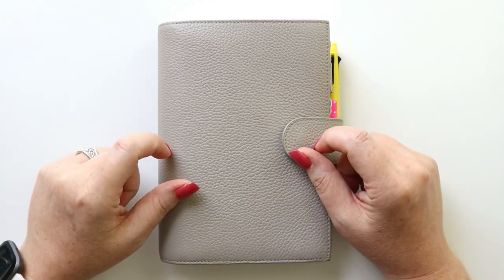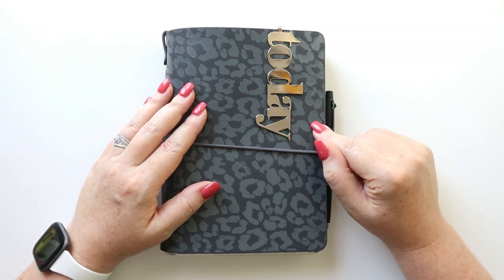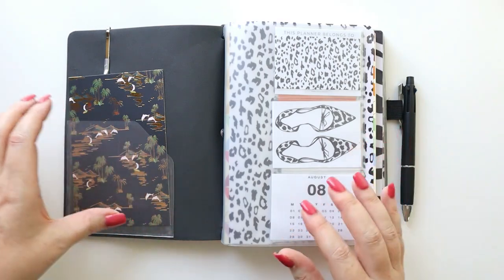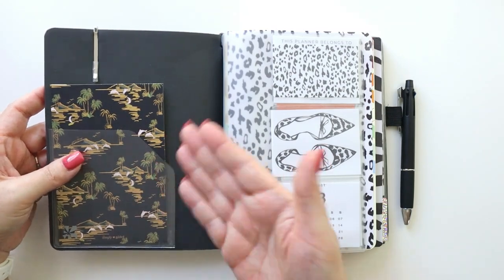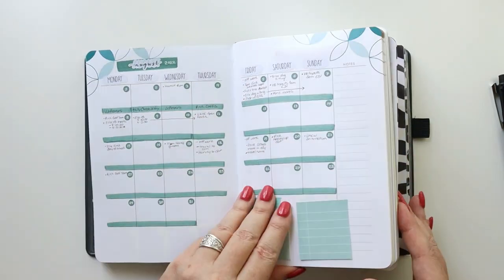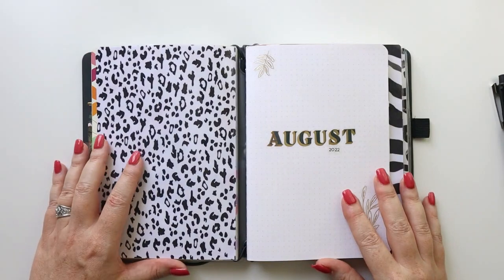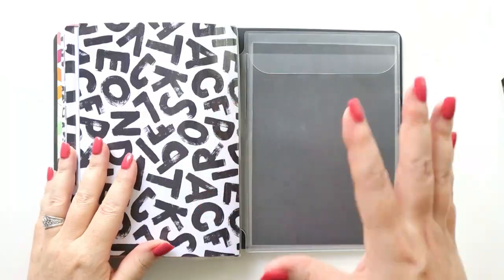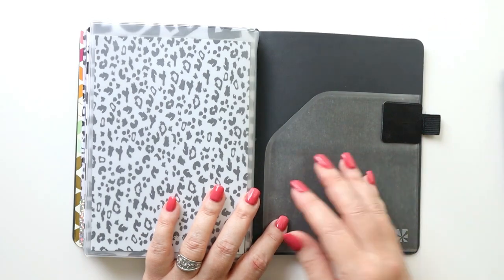Fall Planner Setup: "Modified" Erin Condren Petite Folio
Hey there Planners! Today I am introducing my Fall Planner setup in an Erin Condren Petite Planner Folio system that I have modified to meet my needs.

18 Month Petite Planner
Erin Condren Sticky Pockets
Alternative: Sticky Pockets
Blank Monthly Petite Planner
Wellness Log Petite Planner
Clear Card Pocket Organizer
Meal Planner
Large "Today" Clip
Productivity Checklist Petite Planner
A5 Travelers Notebook (that fit EC Folio)
Uni Jetstream Multipen

Looking for my favorite planning supplies?
Planning Annie Amazon Store

I hope you enjoy the video. If so, give me a thumbs and let me know. And, as always, thanks for planning with me!